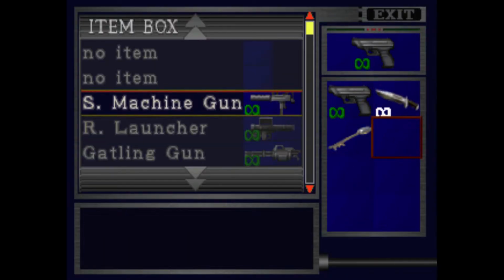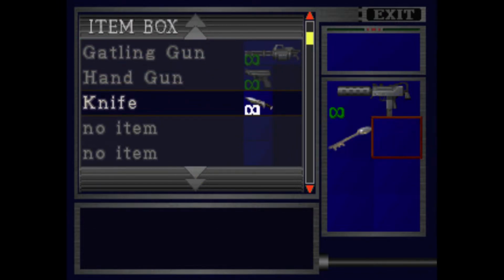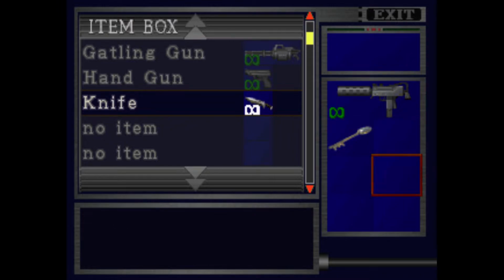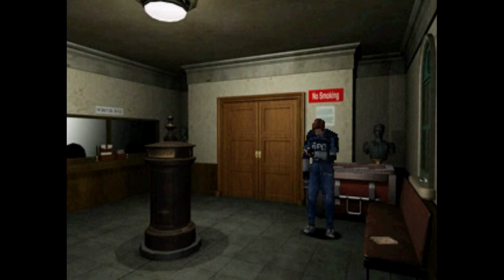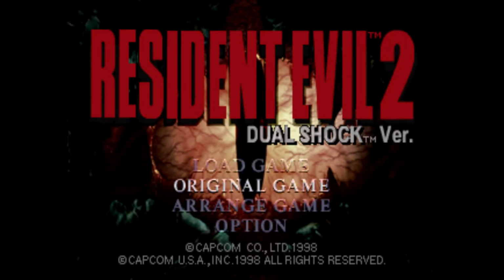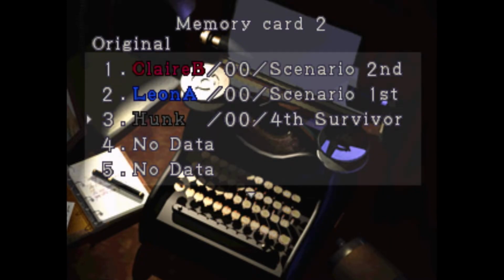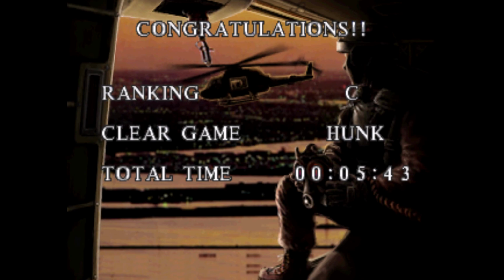Let's Play Resident Evil 2 Part-20 (Bonus) What A Hunk!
Today we show how you get the special key to the costume locker/
Plus we check out about the mysterious 4th survivor.

Resident Evil 2, known in Japan as Biohazard 2, is a 1998 survival horror video game originally released for the PlayStation. Developed by Capcom as the second installment in the Resident Evil series, its story takes place two months after the events of the first game, Resident Evil. It is set in Raccoon City, an American community whose residents have been transformed into zombies by the T-virus, a biological weapon developed by the pharmaceutical company Umbrella. In their escape from the city, the two protagonists, Leon S. Kennedy and Claire Redfield, encounter other survivors, and are confronted by William Birkin, the mutated creator of the even more powerful weaponized pathogen, the G-virus.

The gameplay of Resident Evil 2 focuses on exploration, puzzle solving and combat, and features typical survival horror elements such as limited saves and ammunition. The game's main difference from its predecessor is the "Zapping System", which provides each player character with unique storylines and obstacles. Resident Evil 2 was directed by Hideki Kamiya, produced by Shinji Mikami — director of the first Resident Evil — and developed by a team of 40–50 people over the course of 21 months. The initial version of the game, commonly referred to as Resident Evil 1.5, differed drastically from the released product and was scrapped at a development stage of 60–80 percent, after being deemed "dull and boring" by the producer. The resulting redesign introduced different settings and a more cinematic story presentation, supported by a soundtrack that employs "desperation" as an underlying theme.

Resident Evil 2 was widely acclaimed by critics, who praised its atmosphere, setting, graphics and audio. Its controls, voice acting and inventory system garnered some criticism, however, and certain reviewers disliked its puzzles. The game has become a million-seller, and is the franchise's most successful title on a single platform. Years after its first release, Resident Evil 2 was included in several lists of the 100 best games. It is now widely considered to be one of the best video games ever made. Following its initial success on the PlayStation, it was ported to Microsoft Windows, the Nintendo 64, Dreamcast and GameCube, and was released as a modified 2.5D version for the Game.com handheld. The story of Resident Evil 2 was retold and built upon in several later games, and has been adapted into a variety of licensed works. Capcom released a sequel in 1999, and are developing a Resident Evil 2 remake.

Developer(s) Capcom[a]
Publisher(s)
Capcom[show]
Director(s) Hideki Kamiya
Producer(s) Shinji Mikami
Programmer(s) Yasuhiro Anpo
Artist(s) Isao Ohishi
Ryoji Shimogama
Writer(s) Noboru Sugimura
Composer(s) Masami Ueda
Shusaku Uchiyama
Syun Nishigaki
Series Resident Evil
Platform(s) PlayStation, Microsoft Windows, Nintendo 64, Dreamcast, GameCube
Release
January 21, 1998
Genre(s) Survival horror
Mode(s) Single-player